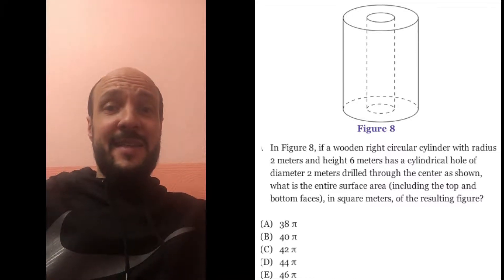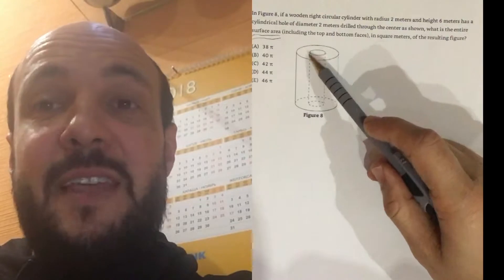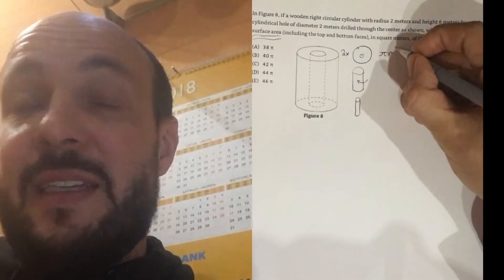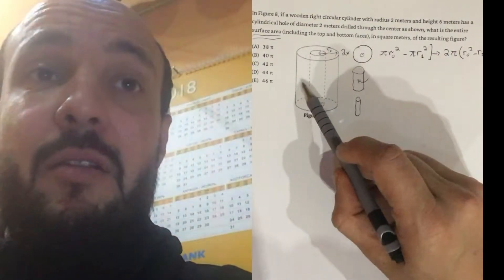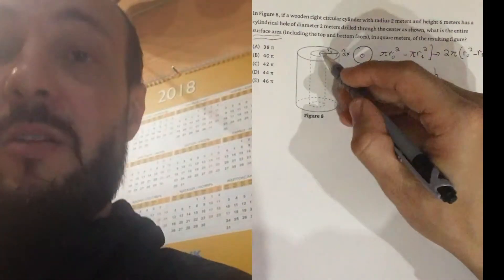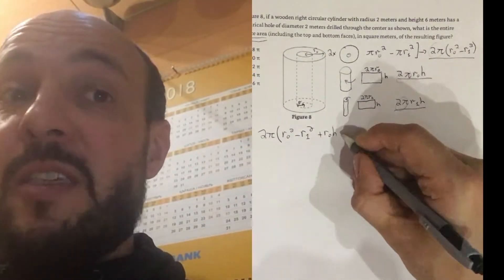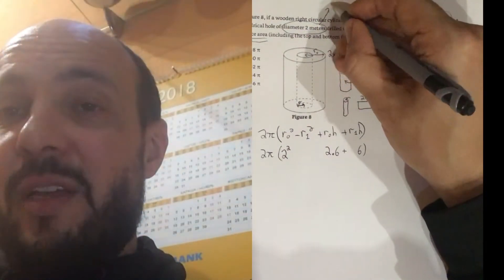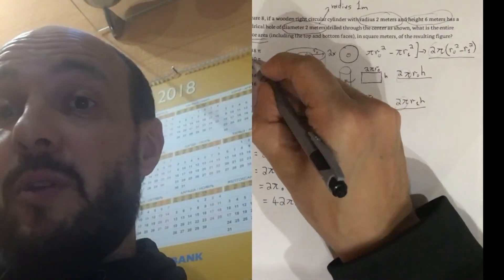SAT. Mathematics Subject Level 2. Geometry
A worked solution to an exam question on the SAT Mathematics Subject Level 2 Paper.  This question is on the topic of Geometry.